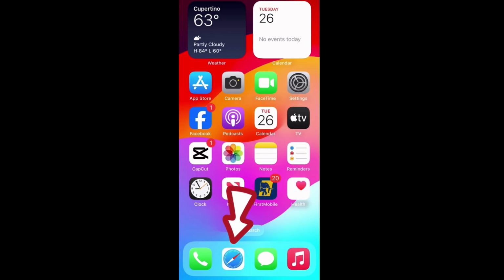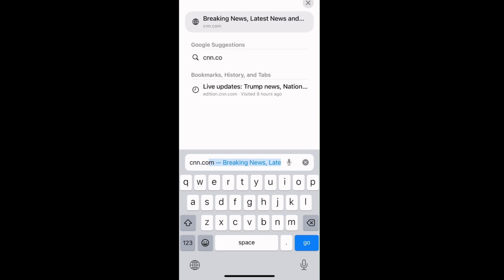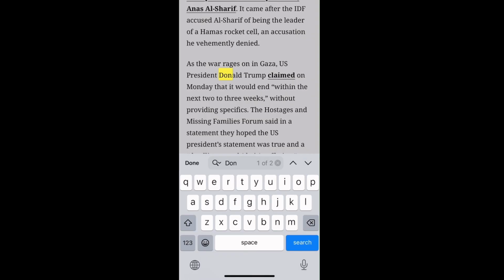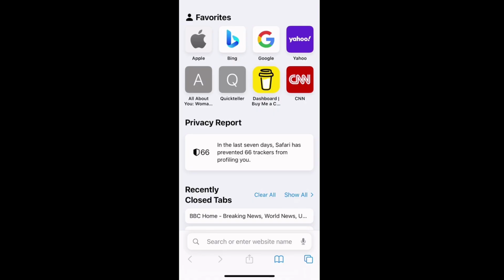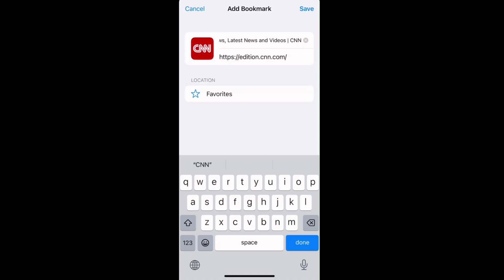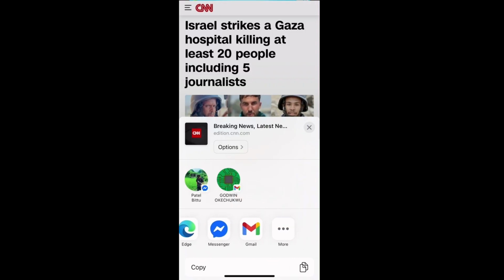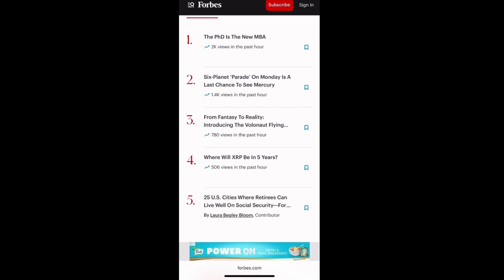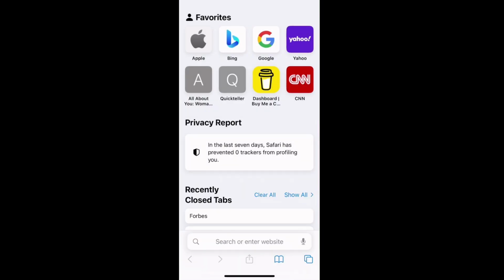How to Use Safari Mobile Web Browser for iPhone | Safari Tutorial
In this video tutorial, you will learn how to use Safari mobile web browser for iPhone in easy steps. This video virtually covers everything you need to know on how to use the browser effectively. It is Safari tutorial for beginners and seniors including those that want to know more about the browser. This covers a lot including how to search for things on the internet, how to visit website directly, incognito browser on Safari and many more.

Timeline
00:00 Introduction to Safari browser for beginners and seniors
00:25 How to locate safari app easily on iPhone
00:54 How to search something with Safari browser
03:03 How to close a tab in Safari mobile browser
03:22 How to visit a website on Safari browser
05:41 How to search for words on a website or page on Safari browser
08:33 How to use voice search in Safari mobile web browser
10:27 Image search on Safari mobile web browser
11:41 Save image from Safari mobile browser on iPhone to iPhone Photos app
12:21 How to bookmark a website on Safari mobile browser
14:50 How to open multiple tabs on Safari web browser
16:02 How to switch between tabs on Safari mobile browser
16:47 How to share a webpage to WhatsApp or Email from Safari browser
19:00 How to access browser history on Safari mobile app
20:24 Switch to desktop view in Safari mobile browser
21:52 Enable incognito/private browsing in Safari mobile app
24:19 Conclusion on Safari mobile app tutorial